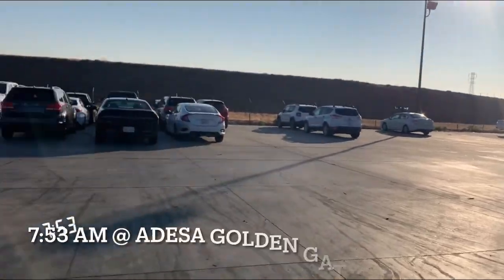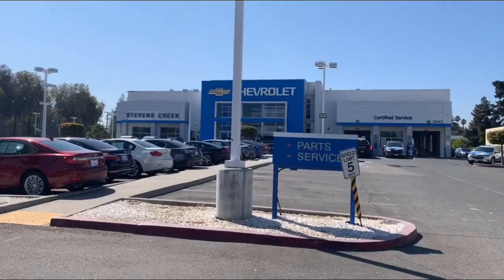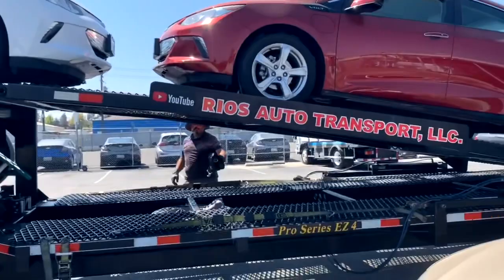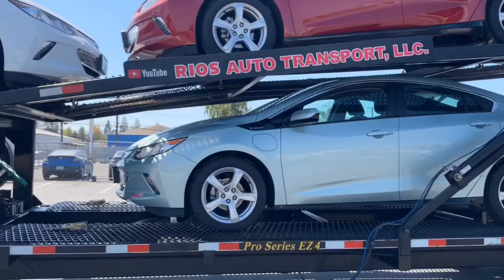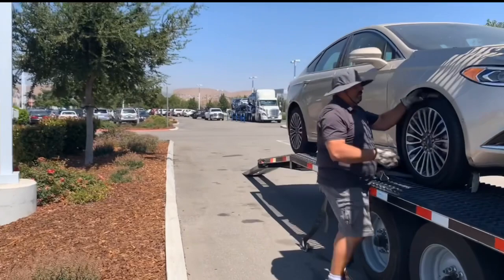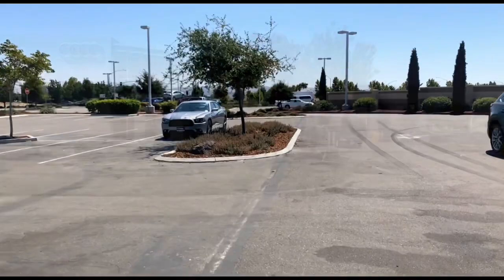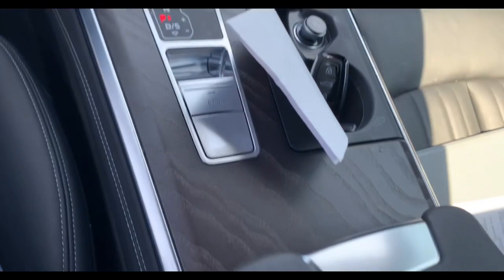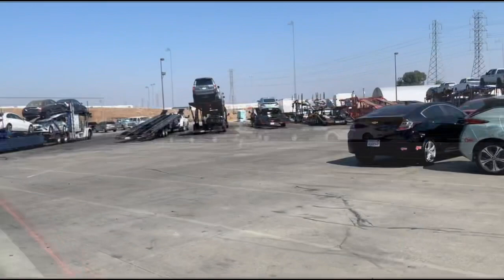Hotshot car hauling. South Bay, Redwood City to Tracy California.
Local Hot shot loads from Redwood City to Tracy California.